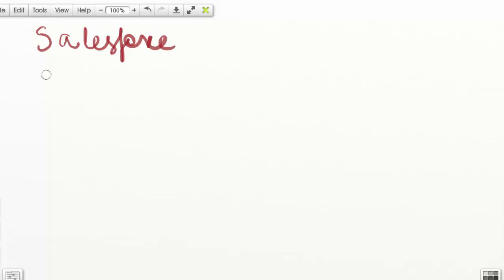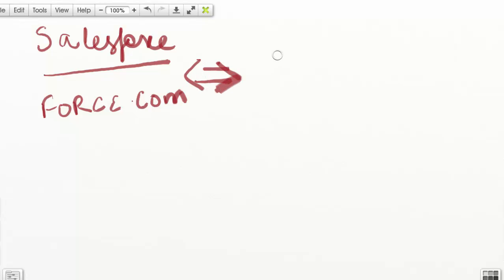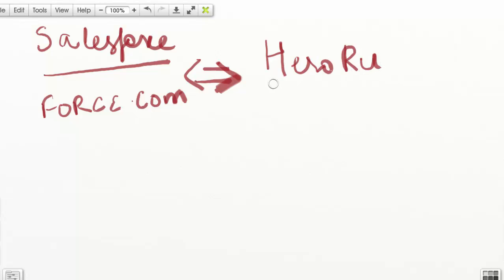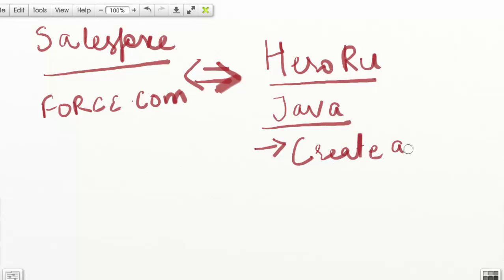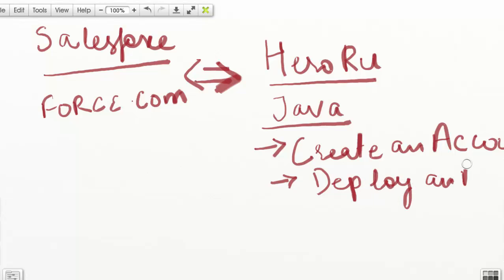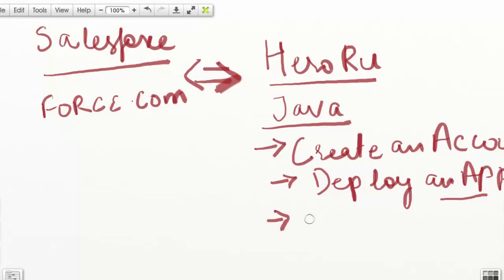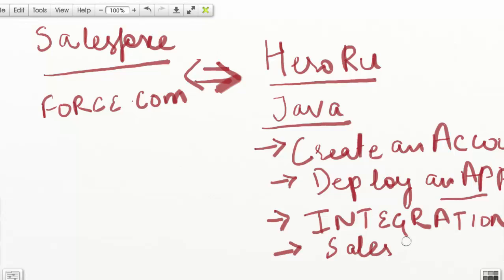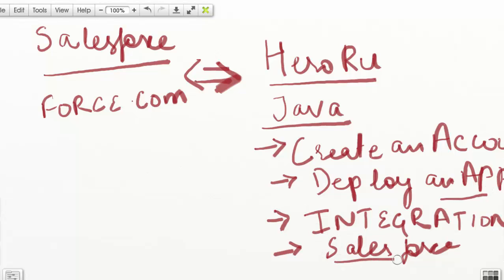Salesforce Heroku Integration tutorial for Beginners: What is Heroku and how does it work?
salesforce cloud heroku
heroku for salesforce
heroku external objects for salesforce
heroku salesforce integration
heroku in salesforce
salesforce heroku iot
heroku salesforce java
salesforce mobile heroku
salesforce heroku oauth
heroku on salesforce
heroku salesforce single sign on
salesforce owns heroku
heroku salesforce purchase
heroku salesforce php
heroku postgres salesforce
salesforce heroku platform
heroku salesforce ruby
salesforce heroku press release
salesforce rachat heroku
heroku salesforce sync
heroku salesforce tutorial
heroku to salesforce
heroku connect to salesforce
heroku sold to salesforce
heroku vs salesforce
salesforce heroku workbook
heroku with salesforce
heroku integration with salesforce
connect heroku with salesforce
heroku salesforce1
heroku salesforce1 style guide
salesforce1 heroku connect
salesforce 1 heroku